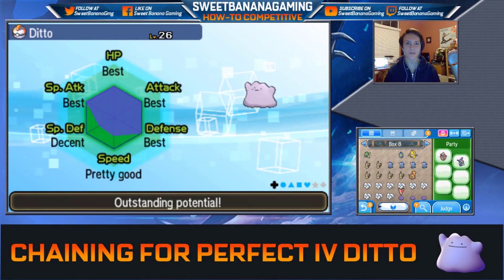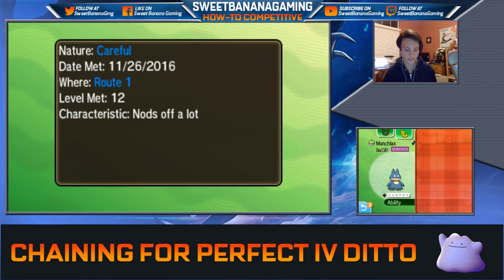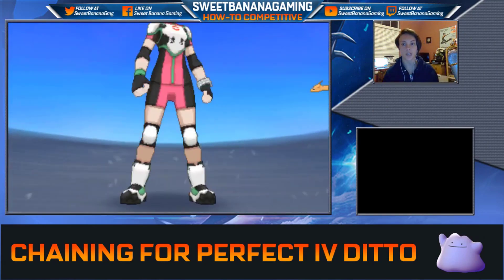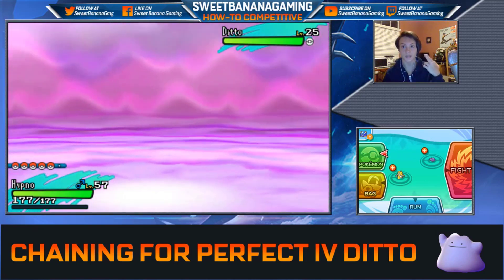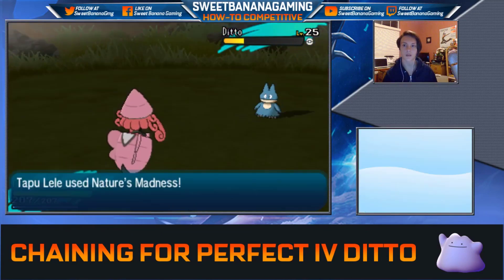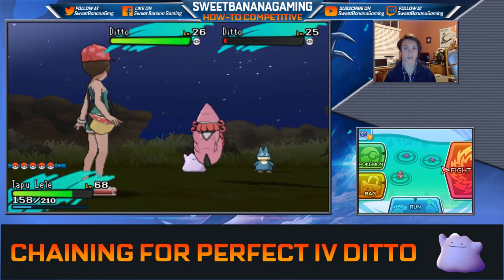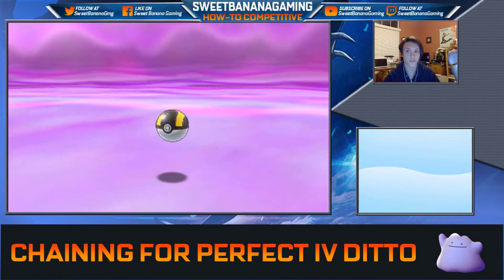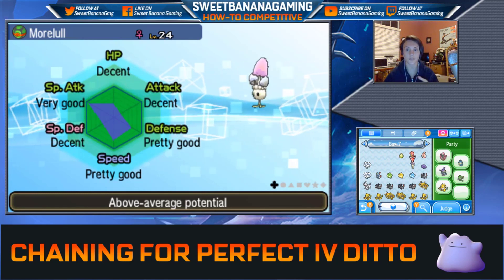Chaining for 4+ Perfect IV Ditto | Pokémon Sun & Moon How-To Competitive Part 01 | SweetBananaGaming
Learn how to get Pokémon that are ready for competitive battles! :)
Our first step is finding a Ditto with 4+ perfect IVs.

***UPDATE***

This method guarantees Ditto with 4 perfect IVs.
It is confirmed that, after 30 SOS encounters, Pokémon that appear will be guaranteed to have at least 4 perfect IVs. Finding a 5 or 6 IV Ditto is still a matter of luck.

Ditto chaining method by u/Skelldy on Reddit!

Pokémon Artwork by Ken Sugimori